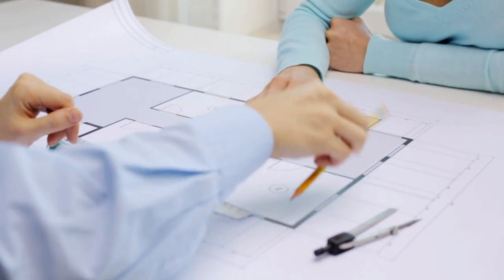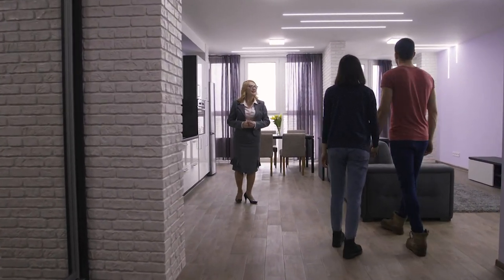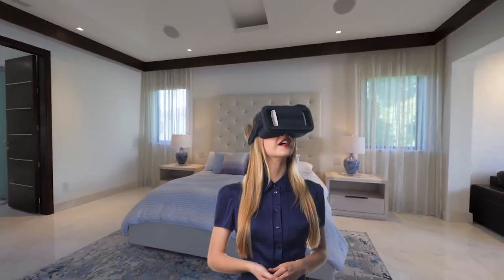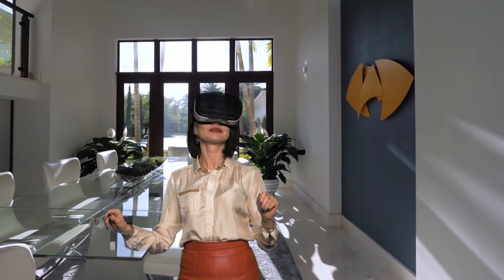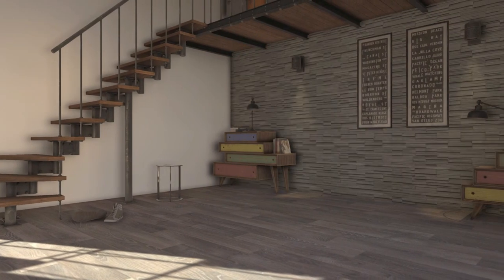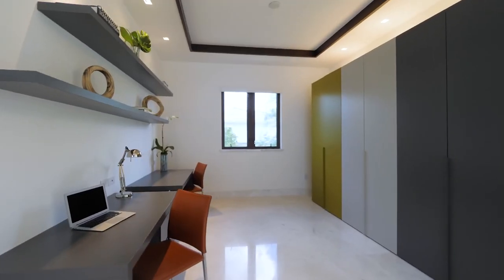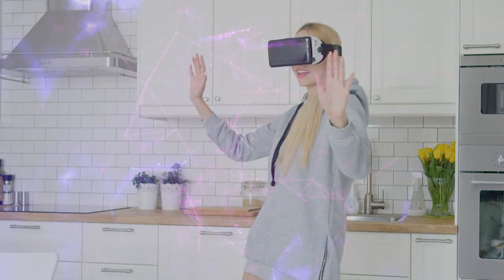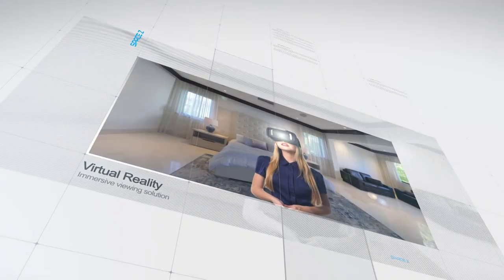Space-Z | AR/VR | Immersive | Interactive| Innovative | Real Estate Solution|Tresreis Technologies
Space-Z is complete solution providing stunning 3D real estate tours and virtual staging of home interiors
 Augmented Reality | Virtual reality | Unity 3D| Future of Real Estate| Real Estate Marketing